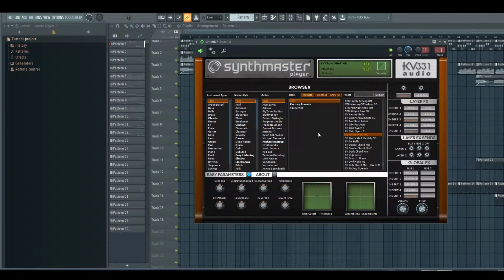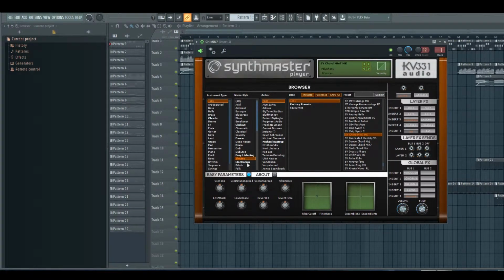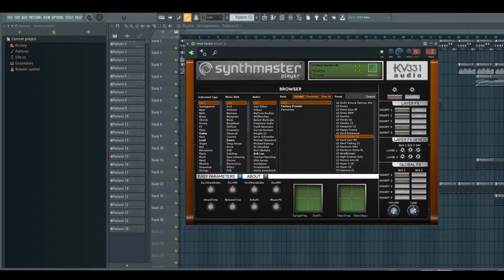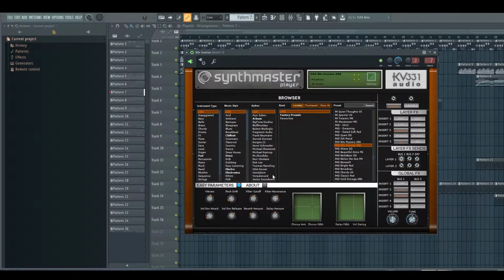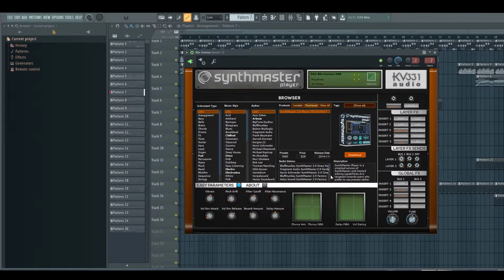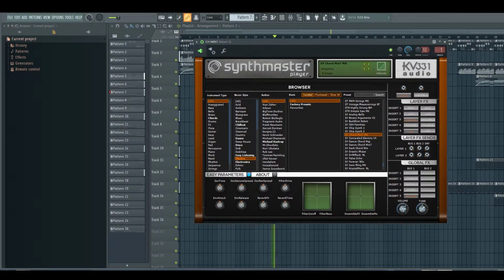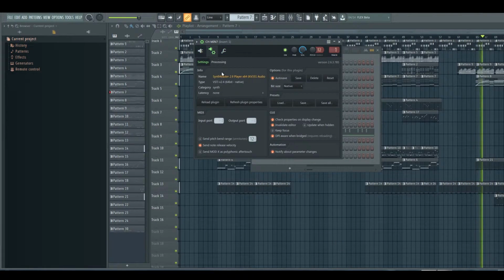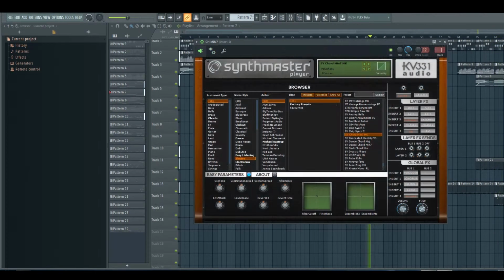SnythMaster Player - Next LVL Presets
What's going on everybody? Its @no1rle and this time I'll be showing how I used KV331 Synthmaster player  on my track "Extraterrestrial Savage".  I really enjoyed using this VST and with 1700 presets plus, it was easy to find sounds that instantly led to the creation of this track. I definitely plan on upgrading and look forward to using this synth in my future productions.  Hopefully this video was inspiring and if you grab this vst give me a shout out and let me know how much you like using it in your productions.

I look forward to showing more of the tools and sounds that you may be able to use in crafting your next hit record. If you want to stay up to date with new post and exclusive content when it becomes available follow me on these platforms.

@no1rle instagram | twitter | facebook

Looking for some cool gear to get you started or just curious what I use :
CTRL 49
Komplete Audio Interface
Keyboard Stand
Sustain Pedal

Be blessed and thank you for the support even just for watching. Remember every day is a good day to craft something great @no1rle!